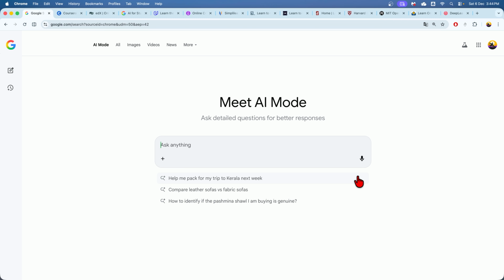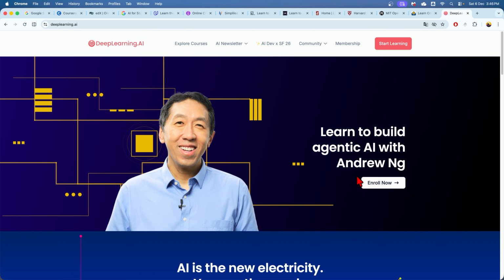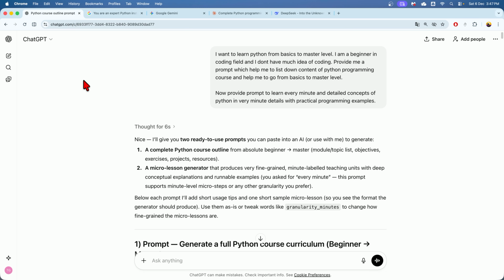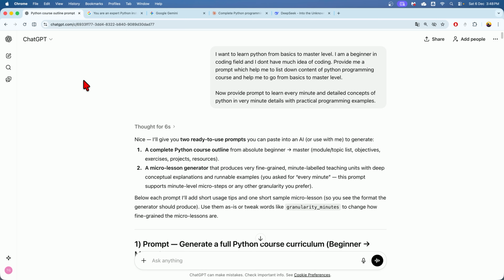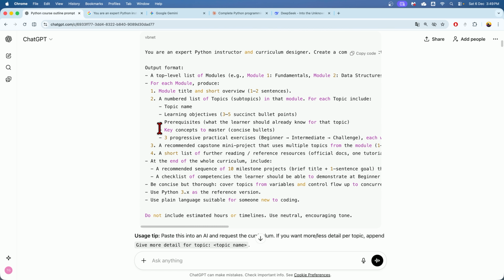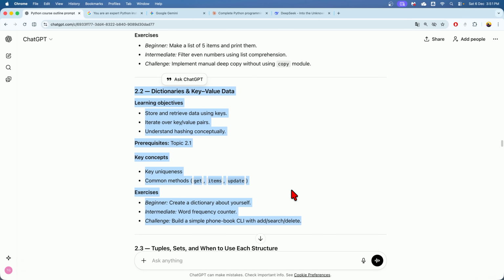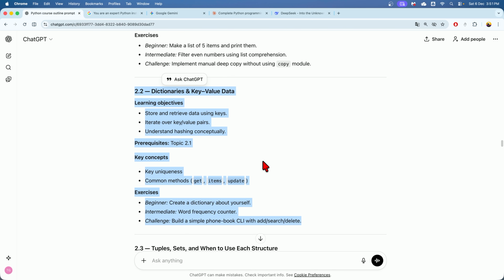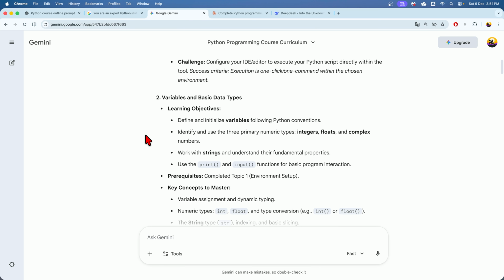How to Learn Any Programming Language or AI/ML Concepts Using MOOCs & AI Chatbots | Beginner Guide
Want to learn Programming, AI, Machine Learning, Deep Learning, NLP, or LLMs but don’t know where to start?
In this video, I’ll show you two powerful learning methods that anyone can follow:

1️⃣ Learn Using MOOCs (Massive Open Online Courses)
You can explore platforms like Coursera, edX, Google AI, MIT OpenCourseWare, Stanford Online, Udacity, freeCodeCamp, DeepLearning and many more.
Learn how to choose the right course, understand free audit options, compare instructors, and avoid common mistakes when selecting online courses.

2️⃣ Learn Using AI Chatbots (ChatGPT, Gemini, Claude, etc.)
Discover how to use AI to learn any topic step-by-step, create structured prompts, get exercises, check your code, and build a personalized study plan.
Perfect for learners who want flexibility and self-paced learning without needing certificates.

✔ How to choose the right course from MOOC platforms
✔ Free vs paid courses explained
✔ How to use AI chatbots for learning
✔ How to create perfect prompts for studying
✔ How to generate exercises, quizzes, and code reviews
✔ Best learning strategy for beginners

If you’re serious about learning programming or AI skills in 2025 and beyond, this video will guide you in the right direction!